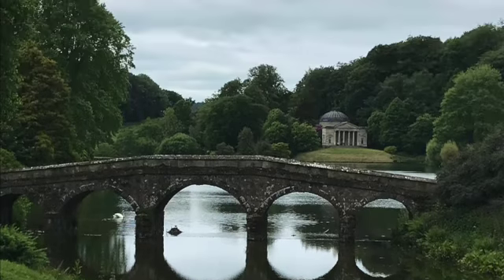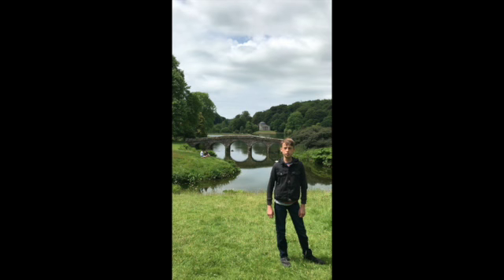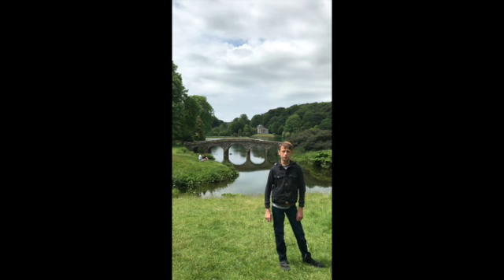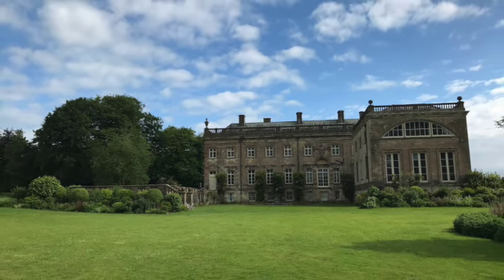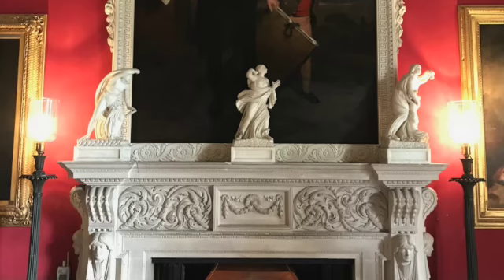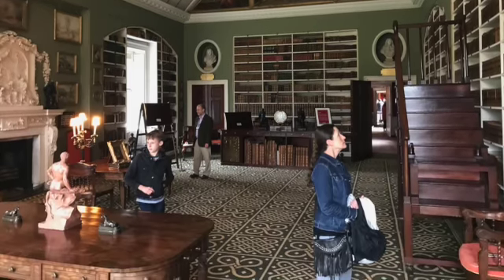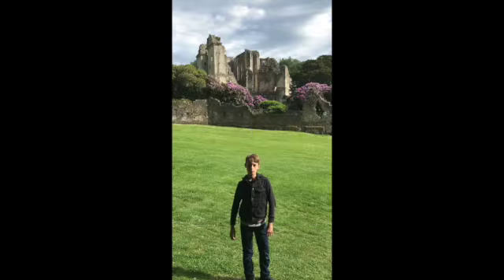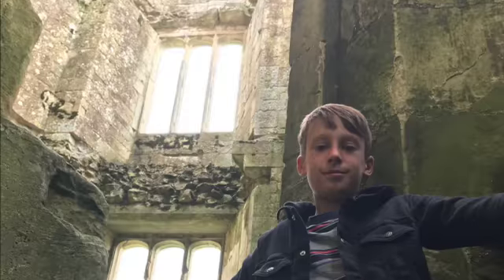Stourhead and Castles, England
We are in Stourhead, and we will visit some castles.